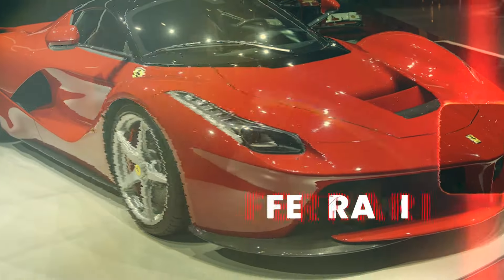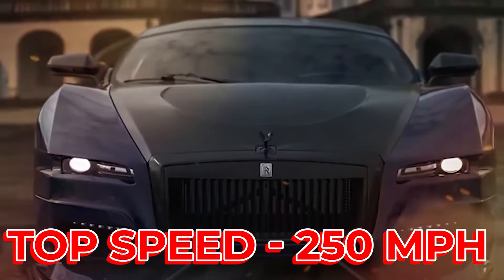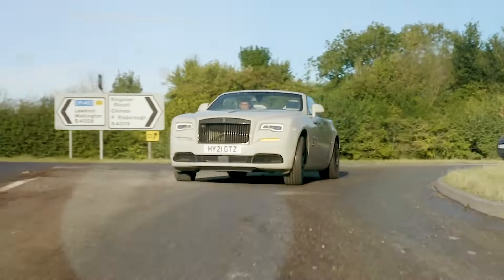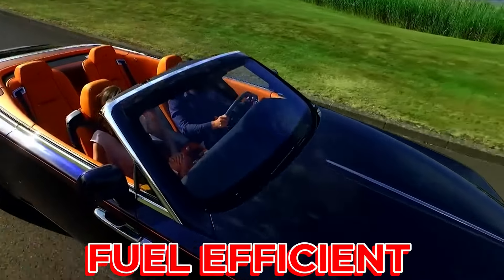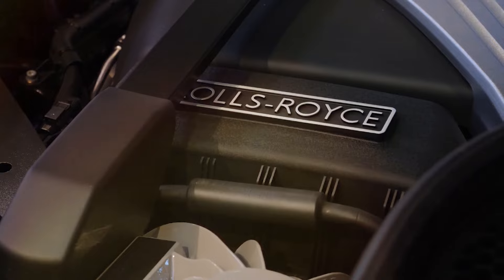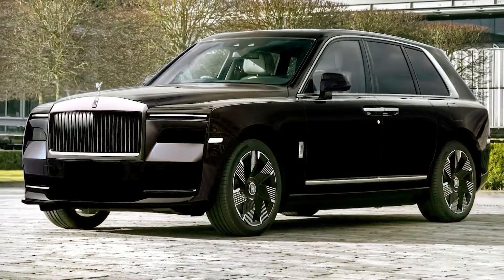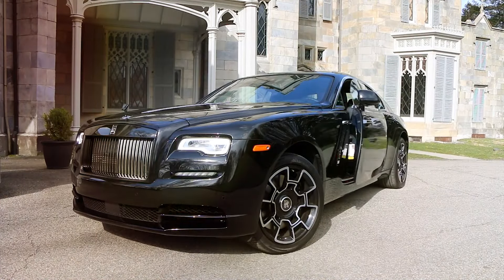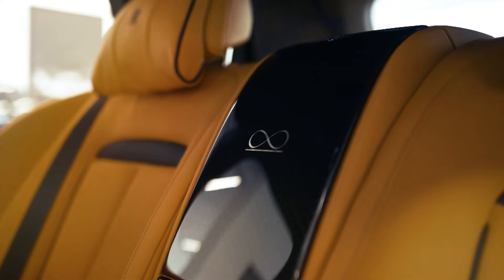Rolls Royce CEO REVEALS 4 New 2024 Car Models, Industry SHOCKED!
Welcome back to Electrifying Innovations! Today, we're diving into the luxurious world of Rolls Royce as the CEO unveils not one, but four stunning new car models for 2024. Brace yourselves for a journey of opulence and cutting-edge design that is set to redefine automotive excellence.

Join us for an exclusive sneak peek at these masterpieces, exploring the exquisite details and innovations that have left the entire industry in awe. If you have a passion for automotive elegance, this is an unveiling you won't want to miss.

To catch all the opulent details, make sure to watch the entire video. 🚗✨